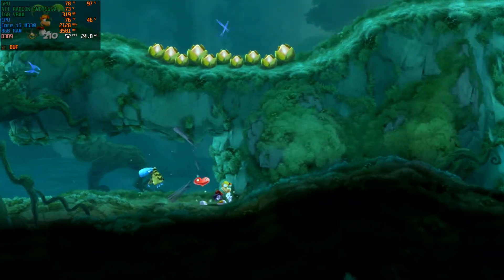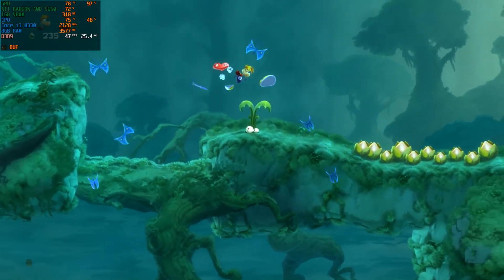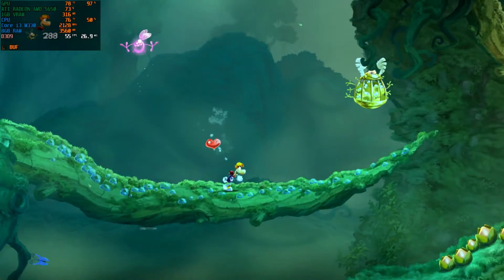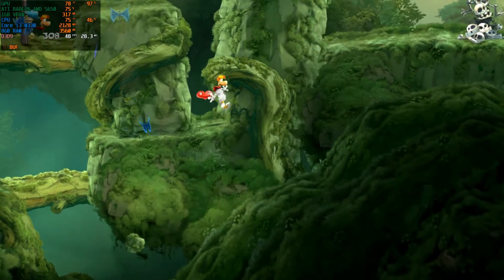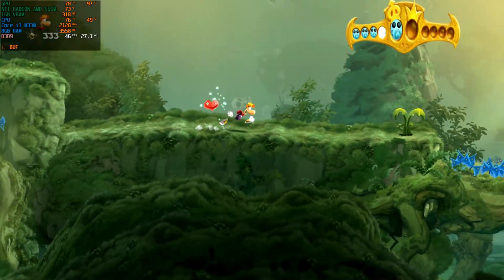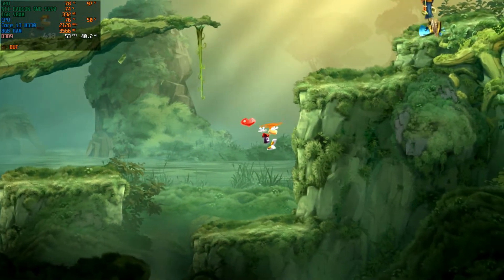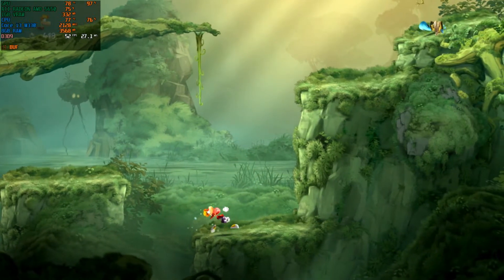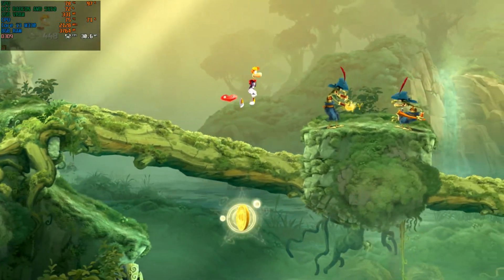RAYMAN LEGENDS ON A LOW END PC | AMD HD 5000 SERIES| GT 740M | 8GB RAM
PLAYABLE
The game runs about 60 FPS without recording...
I get about 30-60 FPS with recording
Discord(Wanna play games with me or have a video request. Also meet people with sane interest)

SOMETIMES ALL THE GPU NEED IS A LIL PUSH
SO USE AFTERBURNER FOR SUCH PURPOSES

PC specs
Model: Satellite L670-14E
CPU: Intel core i3-m330 @2.13GHz
Ram: 8GB DDR3 X2 16000MHz
GPU: AMD Radeon HD 5650 GDDR3
HDD: HITACHI HT5725050A9A364

SOFTWARE
GPU Drivers: AMD GPU DRIVERS
OS: Windows 10 64Bits
FPS Counter: MSI AfterBurner
Video Editor: wondershare Movie Editor
Video Capture: MSI Afterburner